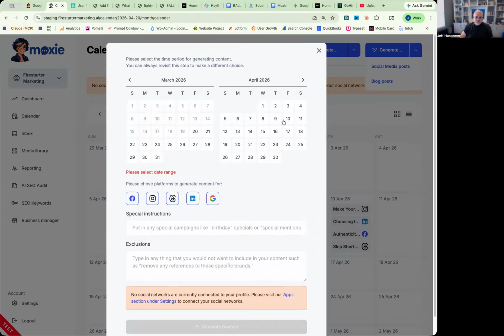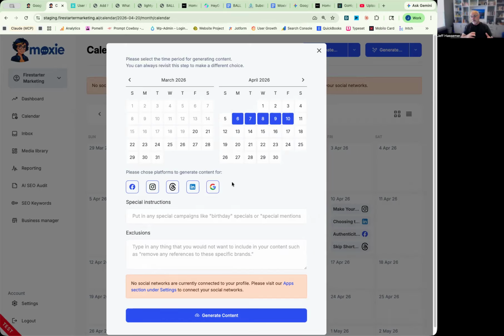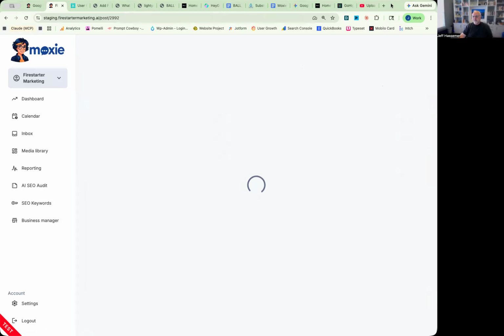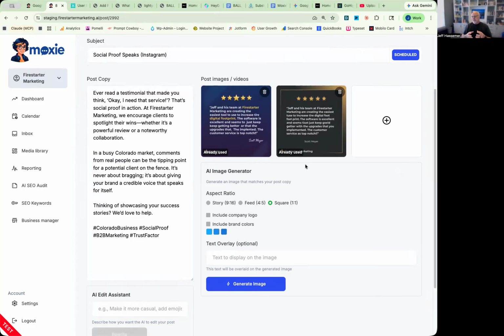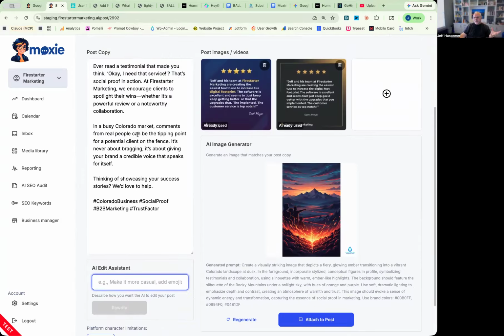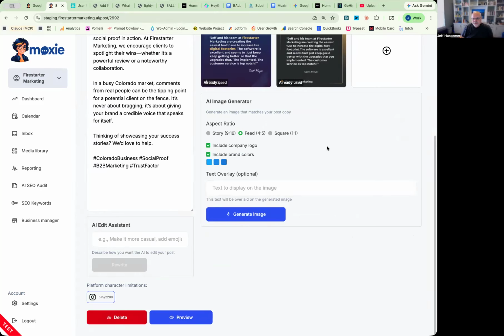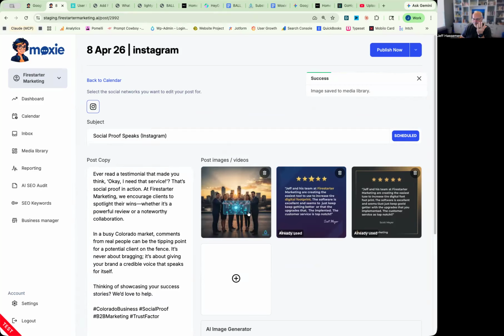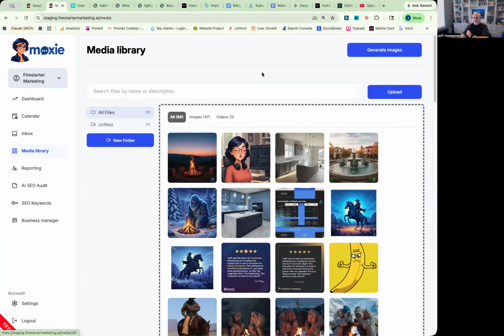Moxie Bulk Post Generator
This is a quick demo Moxie's Bulk Post generator for social media. You can create up to 45 days of social media content across Facebook, Instagram, Threads, LinkedIn and Google Business Profile within about 3 min. We also show you how to edit posts.